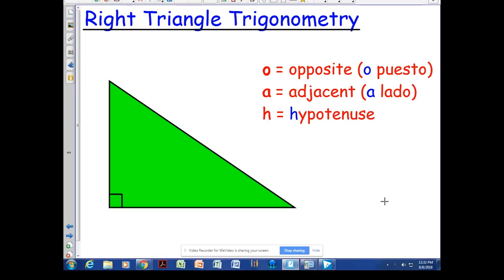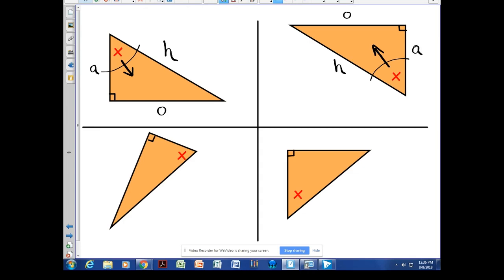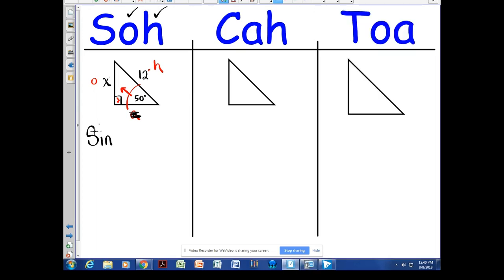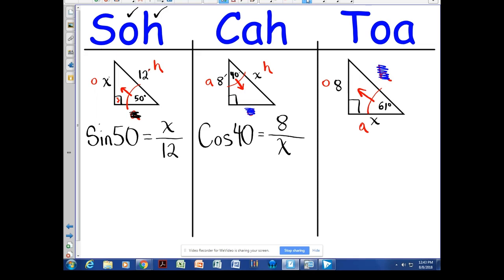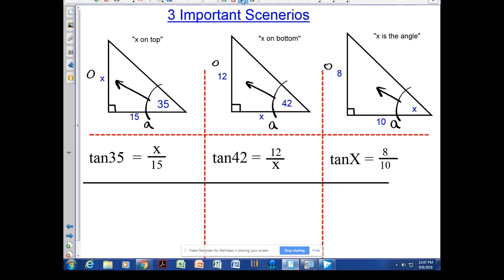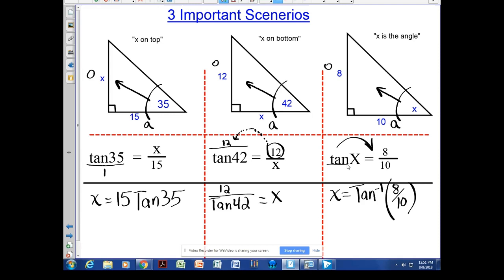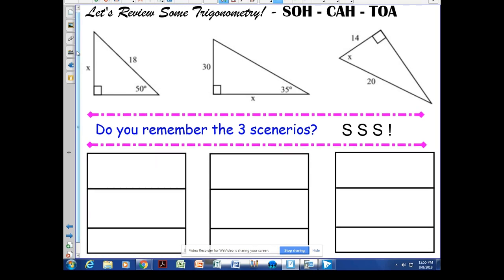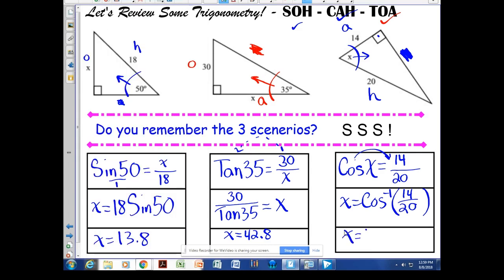Geometry Right Triangle Trigonometry Basics1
Reviewing the basics of RIGHT TRIANGLE TRIGONOMETRY.